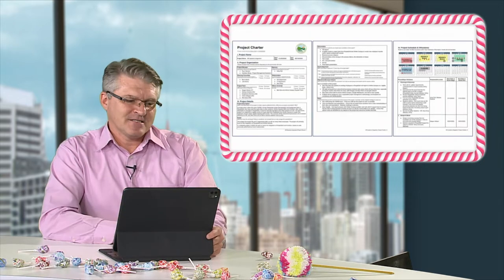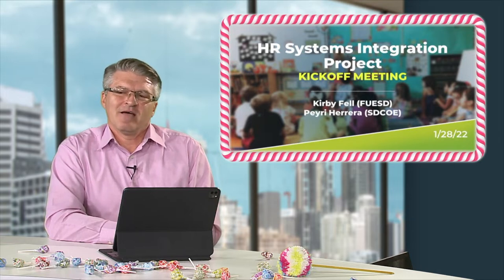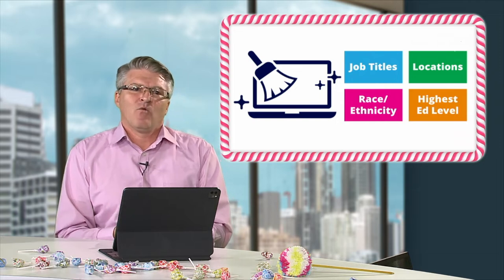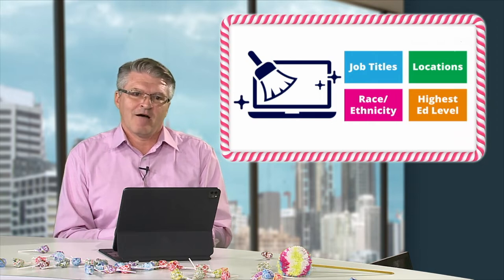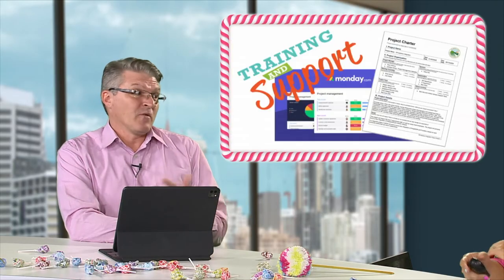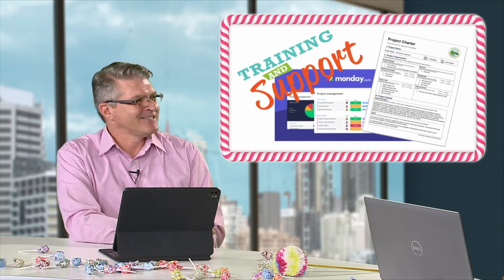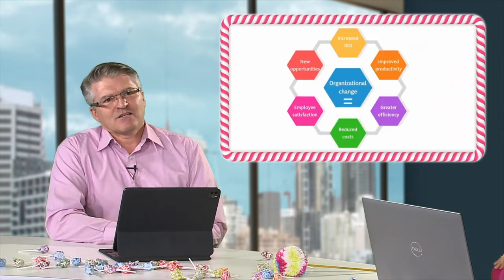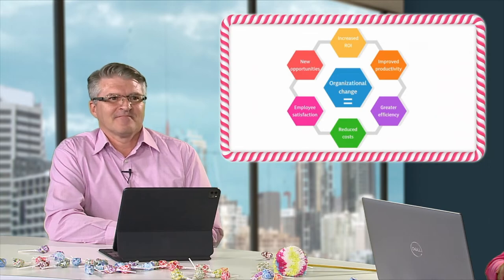District Spotlight: Fallbrook Elementary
Find out how the Fallbrook Union Elementary School District team implemented a project management approach to successfully plan, execute, and close a project that drastically reduced double entry in their data systems. Kirby Fell will share details of an HR Systems Integration Project and provide the team's takeaways. There will be time for Q&A at the end of the session.

This video was recorded during San Diego COE’s K-12 Project Management Conference, June 23-24, 2022.